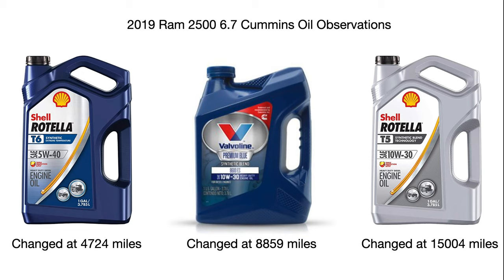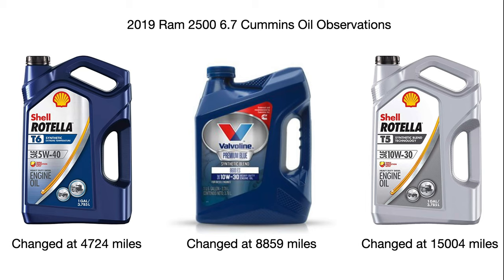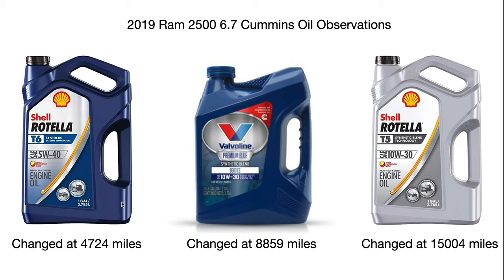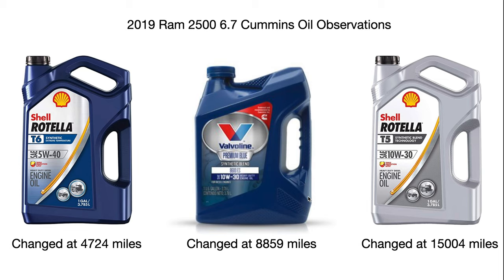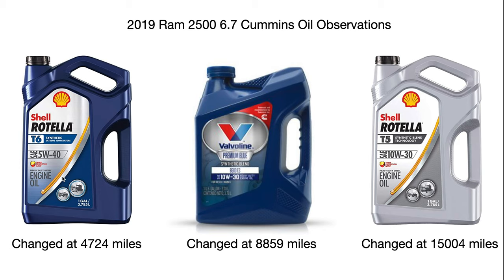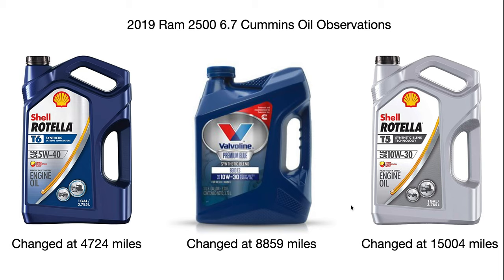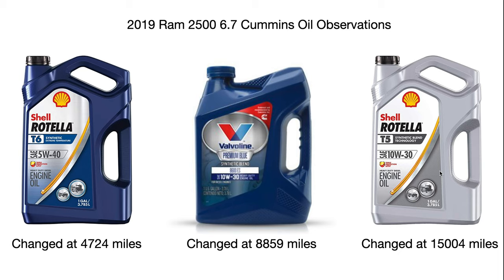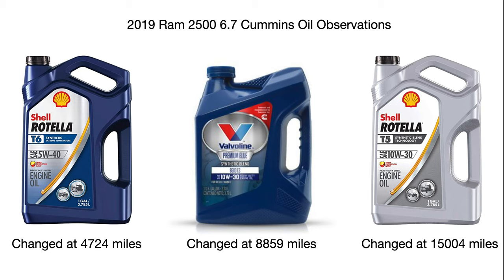Oil Observations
Just a video discussing my oil observations between Valvoline Premium Blue 10w30, Shell Rotella T5 and T6 oils.